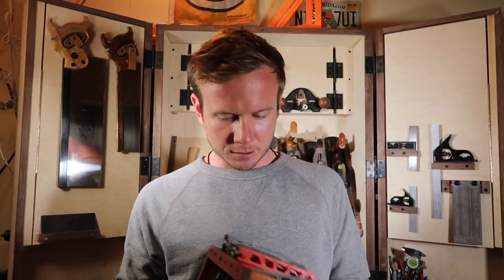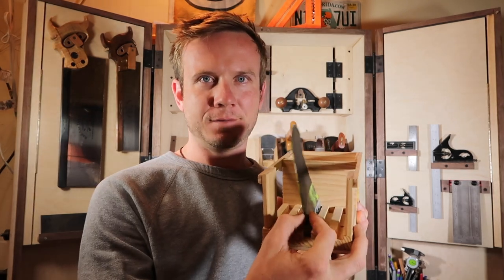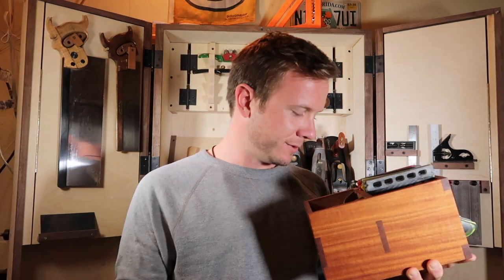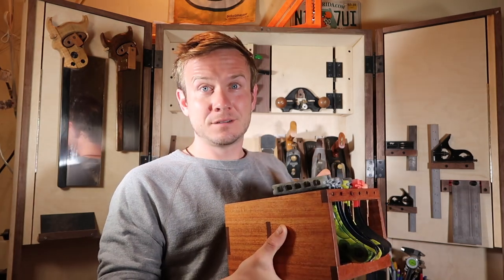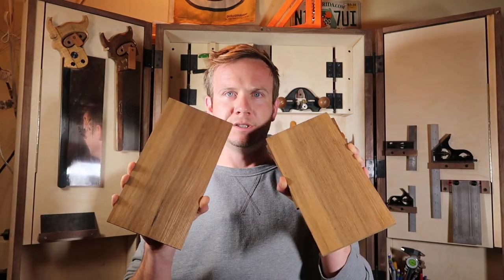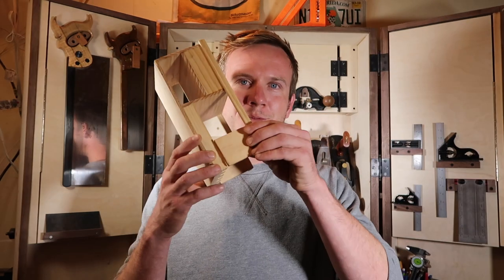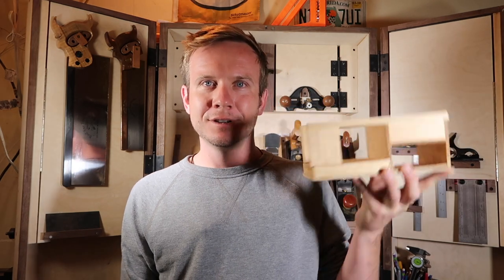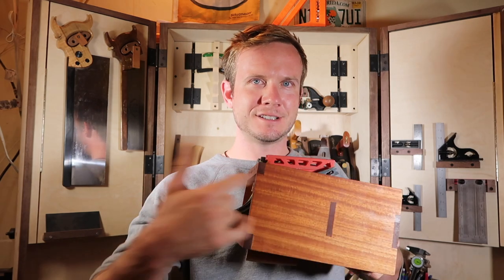Iteration Fail - VLOG #1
Fail forward